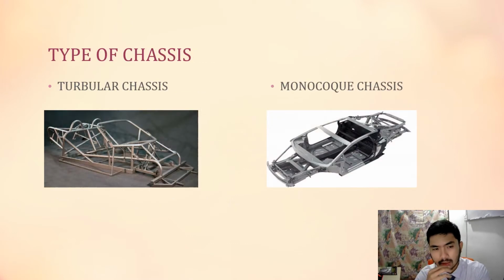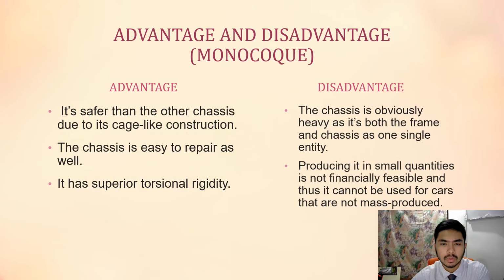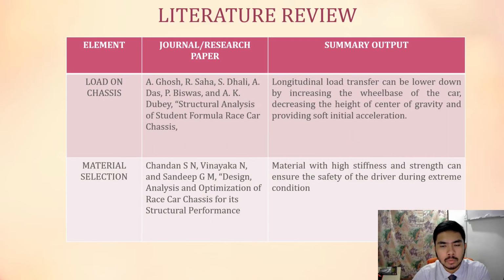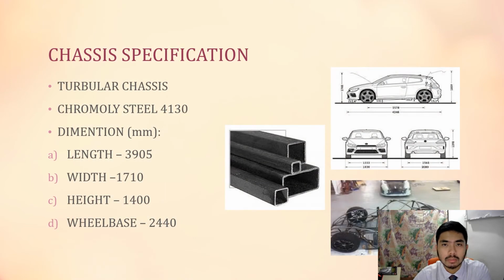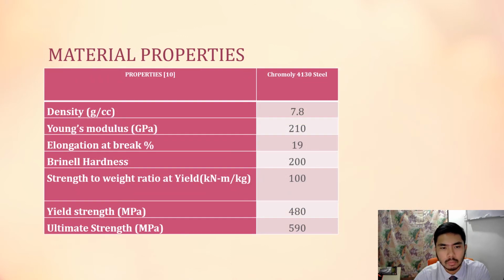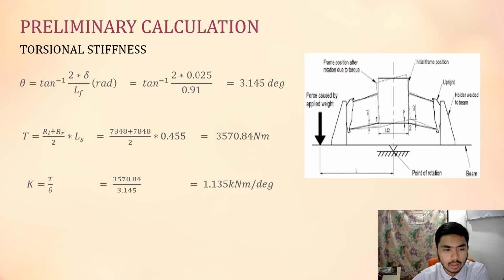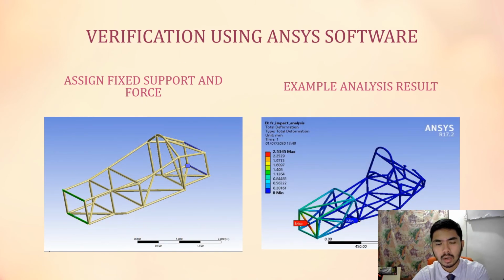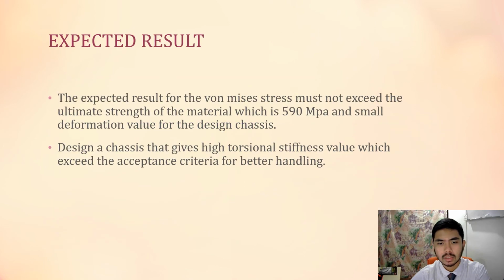MEC601 - FYP1 PROPOSAL PRESENTATION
Assalamualaikum and very good day to everyone. I am a student of the Bachelor of Mechanical Engineering (UiTM Shah Alam). This is my final year project proposal presentation which is entitled: Study on design and analysis of car chassis for NF-II Car. Hope everyone can enjoy this video and thank you to all panels.

Panel's Name : DR. Mohd Nor Azmi Bin Ab Patar
                     DR. Hafizan bin Hashim